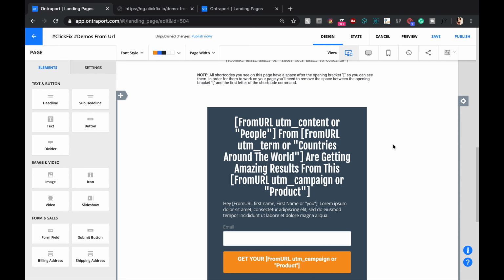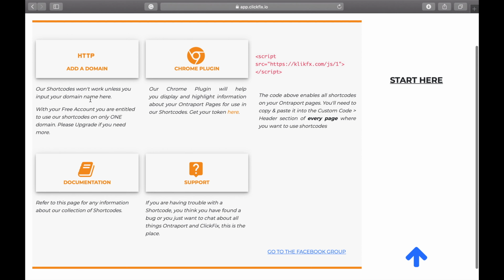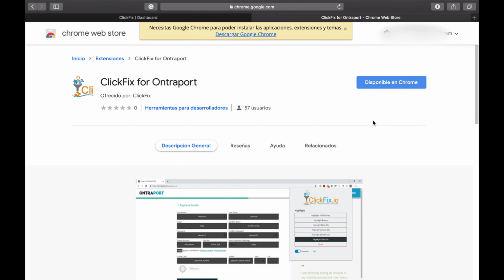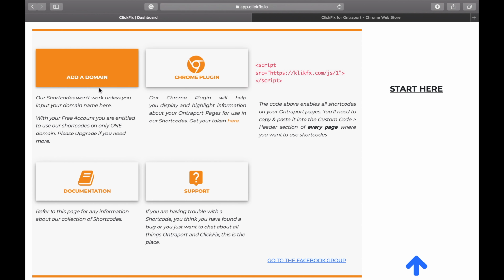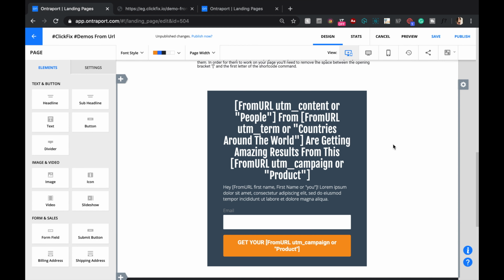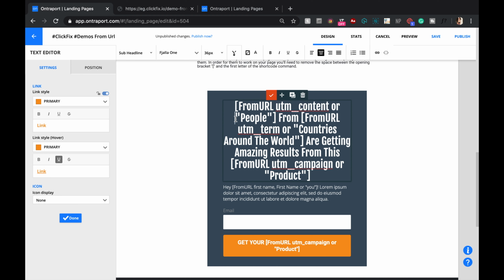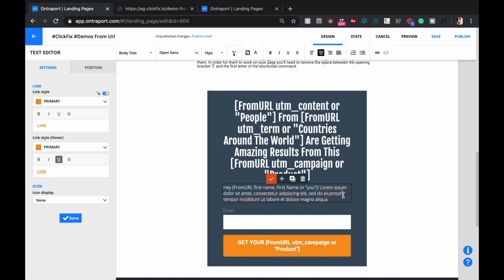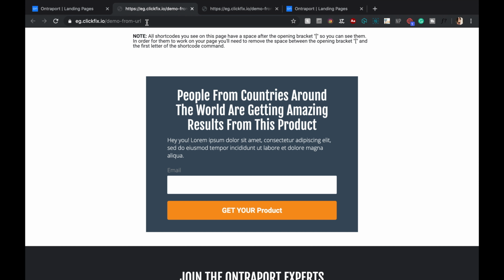How To Add UTM Codes From Your URL To Ontraport Pages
With this Shortcode you can hide elements, fields, columns or blocks and display them after a period of time which can be in seconds, minutes or hours. If you want to try the demo for yourself, just